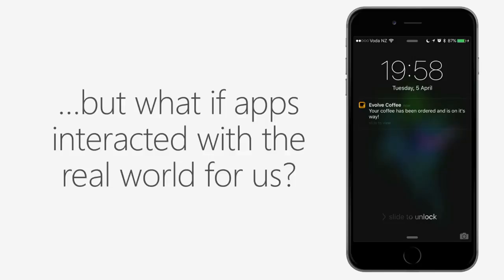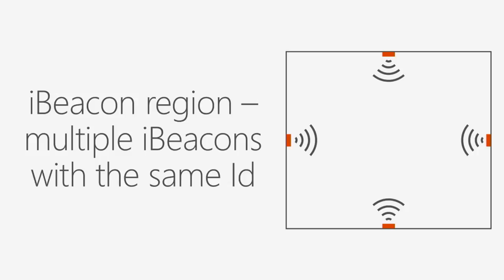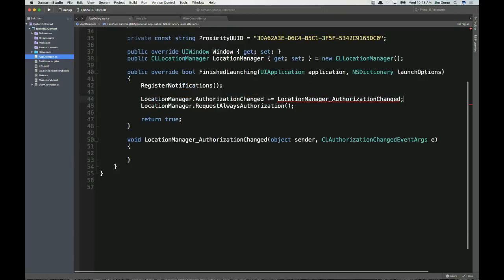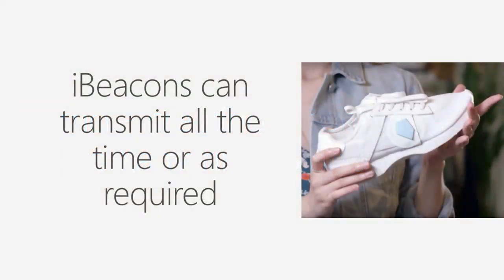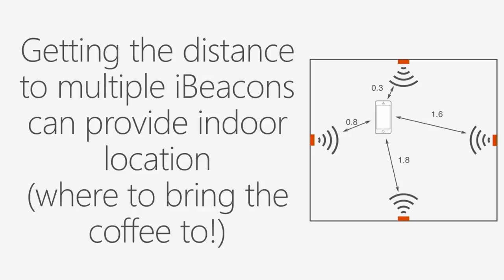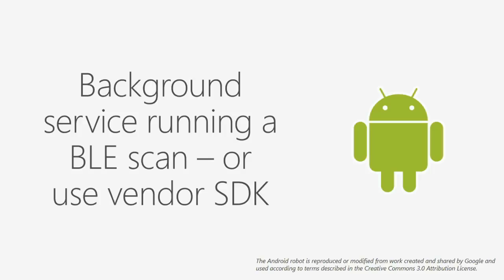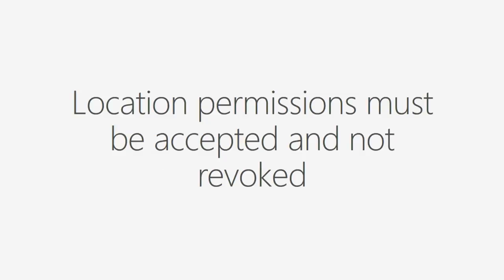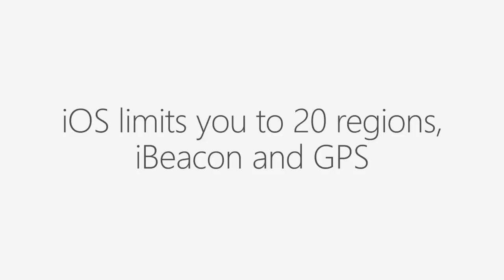New Zealand 2016 Please bring me coffee using iBeacons to seamlessly engage with apps Xamarin in